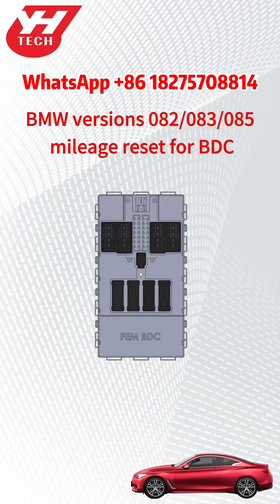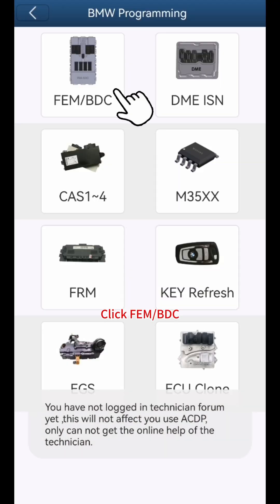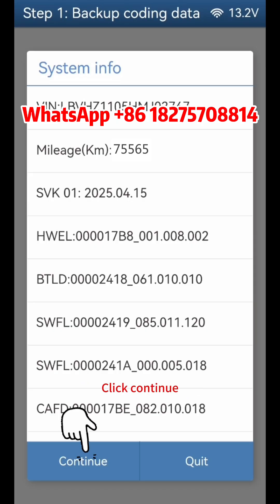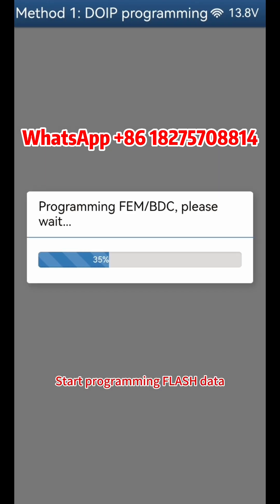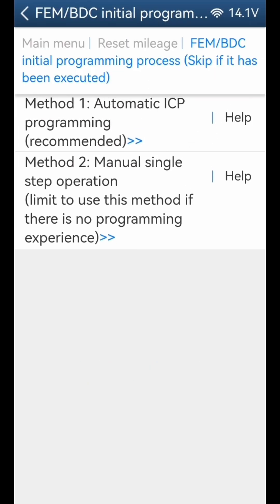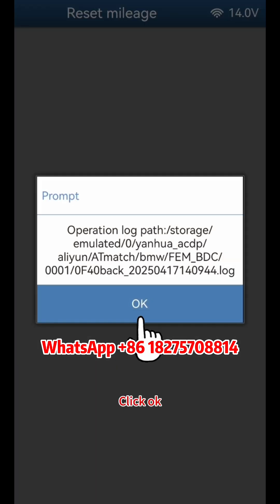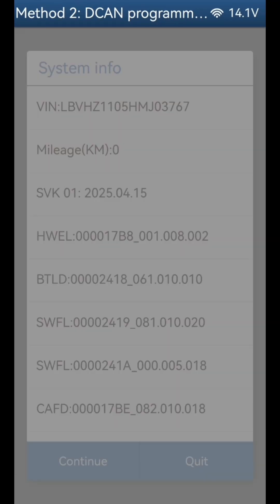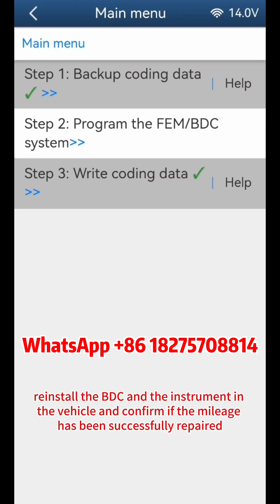Use Mini ACDP to do BMW BDC 082/ 083/ 085 version IMMO Mileage reset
This is Mandy form Yanhua Tech ,the manufacturer of Yanhua ACDP

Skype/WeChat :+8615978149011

to do these FEM BDC Mileage rest you will need

ACDP module 2 FEM/BDC Module

If you also do FEM /BDC all key lost .recommemd this IMMO package
BMW FEM Package